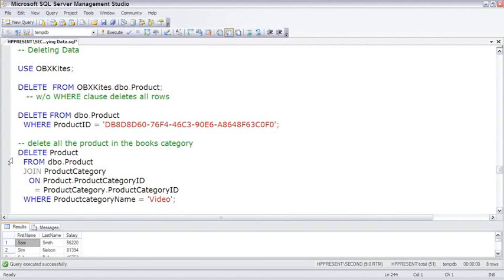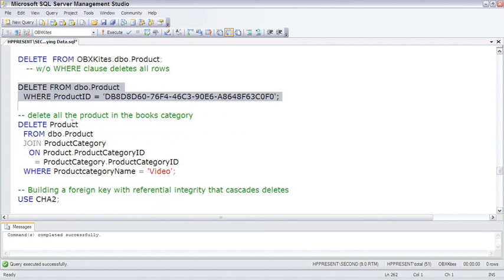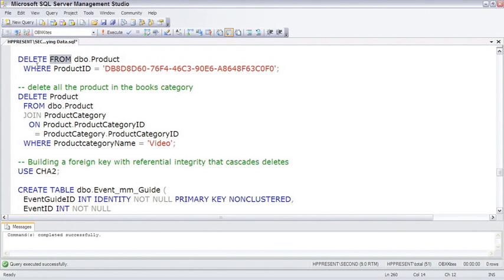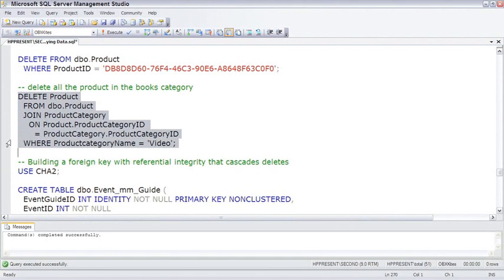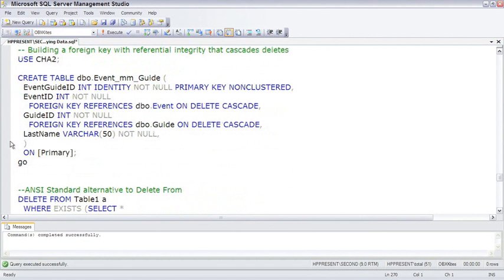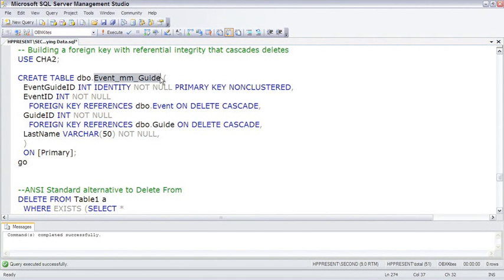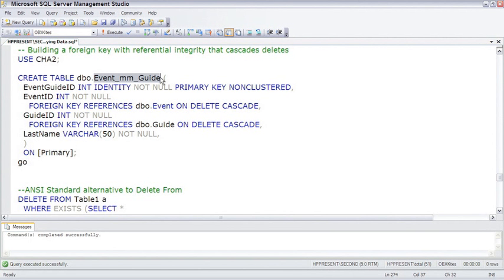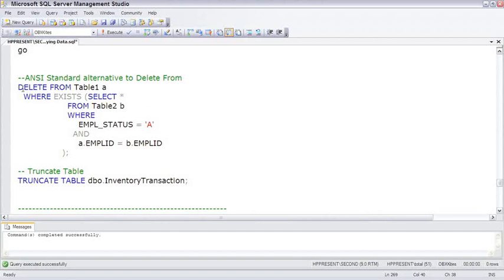TSQL05_P02_C08_L03.wmv